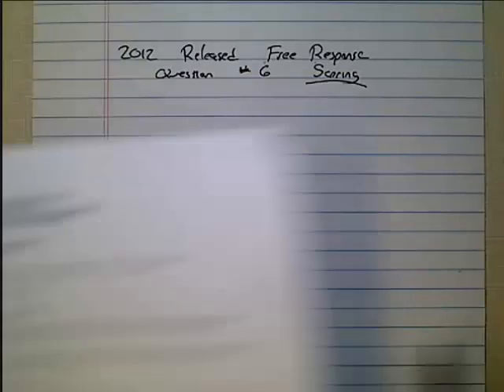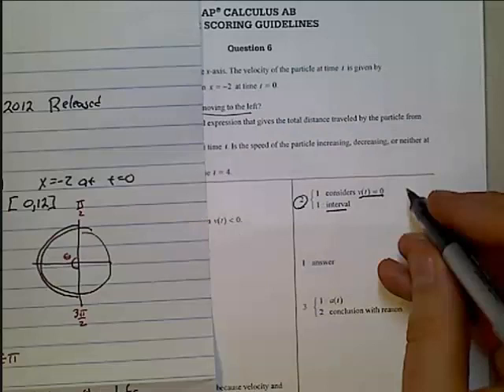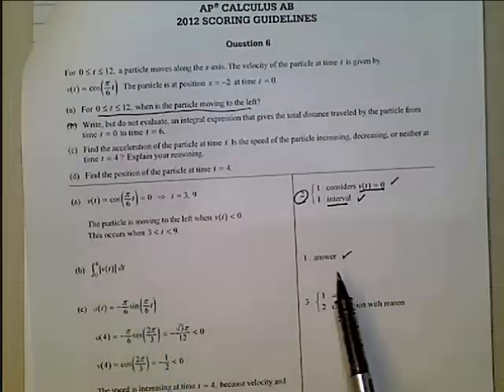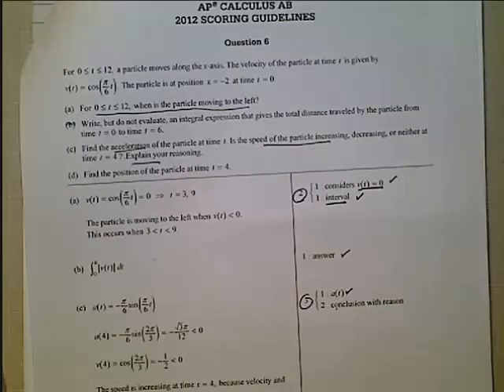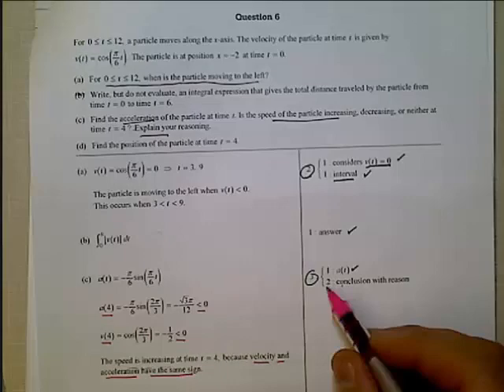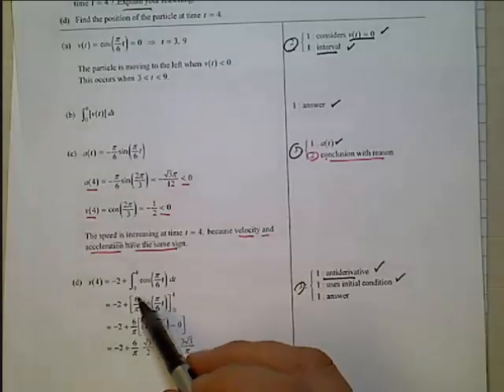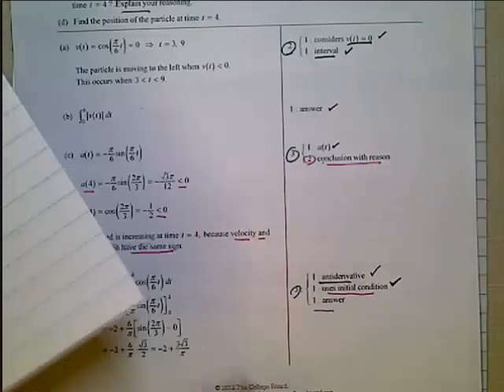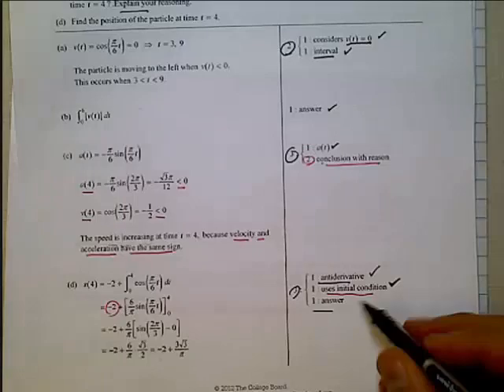AP Calculus 2012 Released Question #6-Scoring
See how to score the AP Calculus 2012 Released question #6.